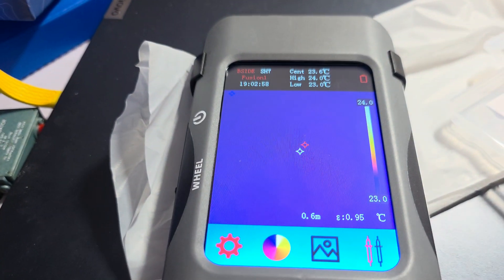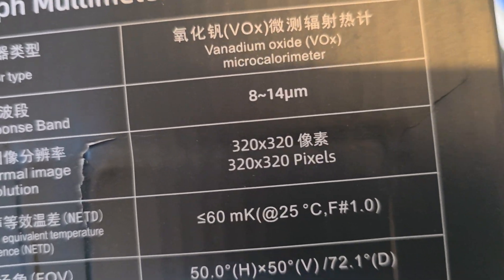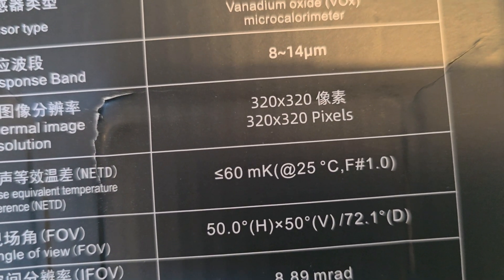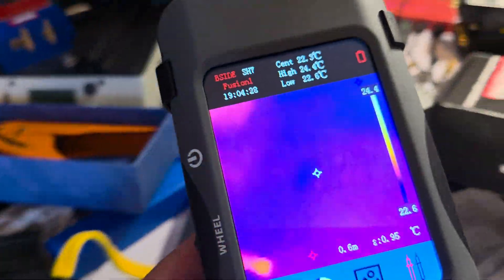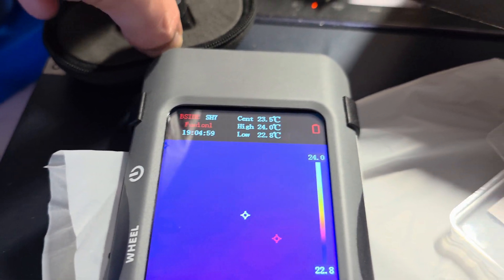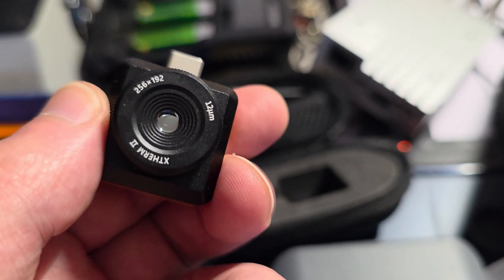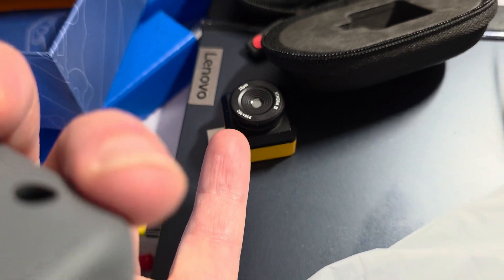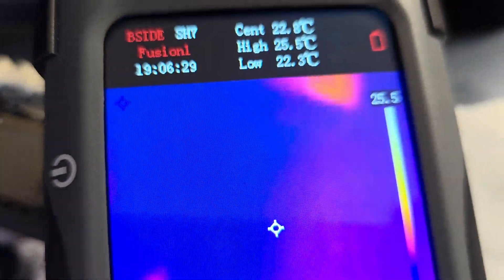BSIDE Thermal Camera with multimeter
Is not bad product,  is well priced if you get it at £130 with the extra macro lens. Nothing wrong except is not what they sell. And for electronics,  barely pass the cut of usability, but any other thing as electrical wiring, air conditioning etc ,will work just fine.